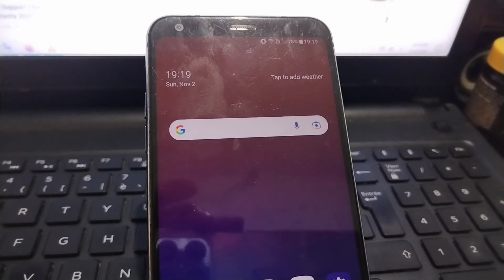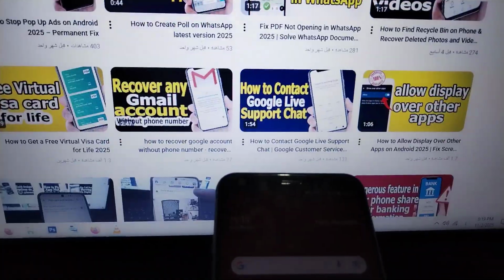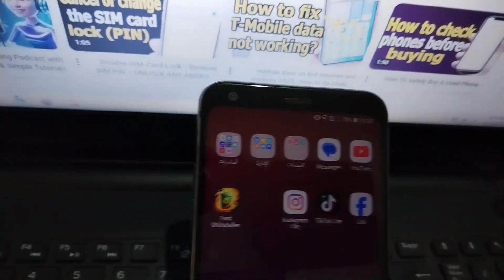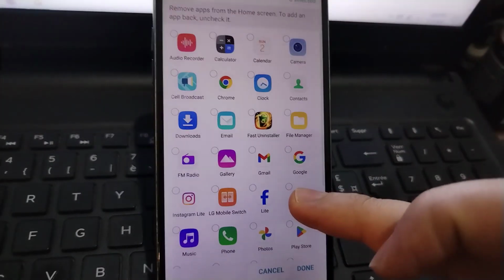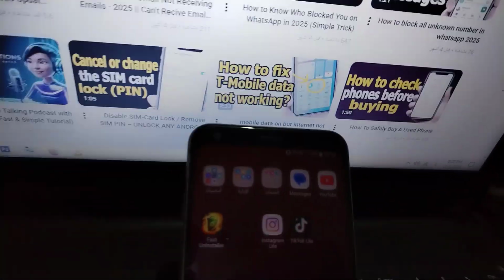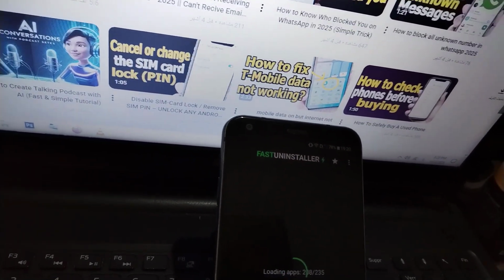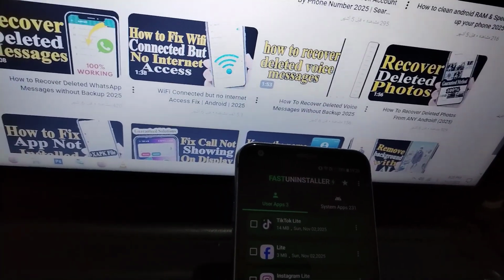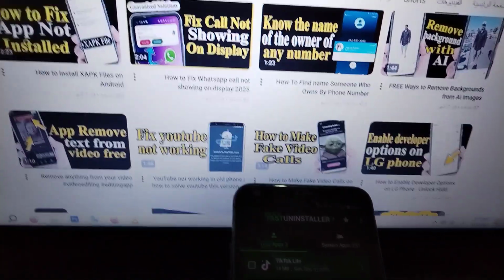How to Show Hidden Apps 2026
Learn how to show hidden apps on your phone easily and quickly 🔍📱! In this video, I’ll explain step-by-step how to find hidden applications , whether they’re hidden through settings, launcher, or third-party apps. Discover how to unhide apps, check for spy or secret apps, and make sure your phone is 100% secure.

This guide works for Samsung, Xiaomi, Oppo, Vivo, Huawei, Realme, Infinix, and iPhone devices. Don’t miss any hidden apps again — watch till the end for full details!

✅ Topics covered:

Check hidden system apps
Find hidden spyware or secret apps
Show hidden apps using settings or file manager

📲 Works on all phones and updated for 2025!